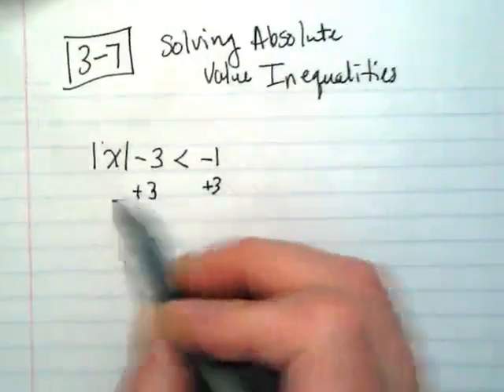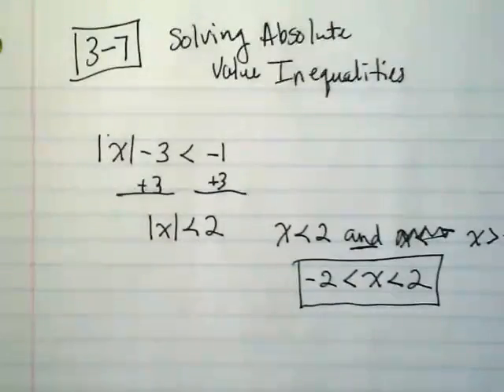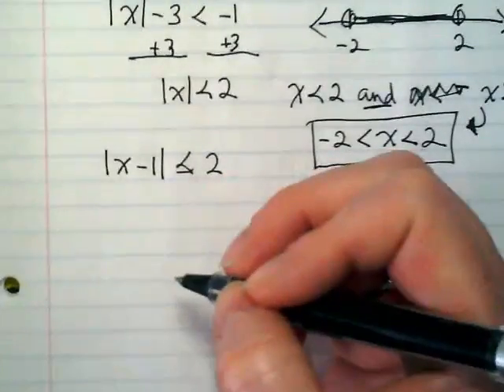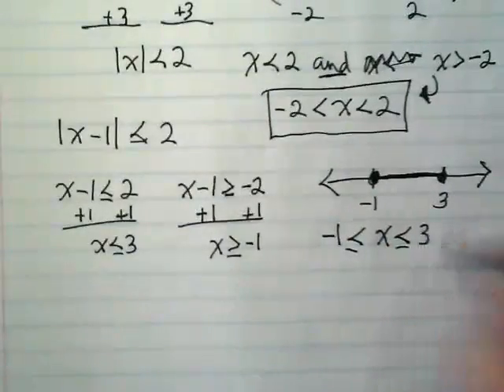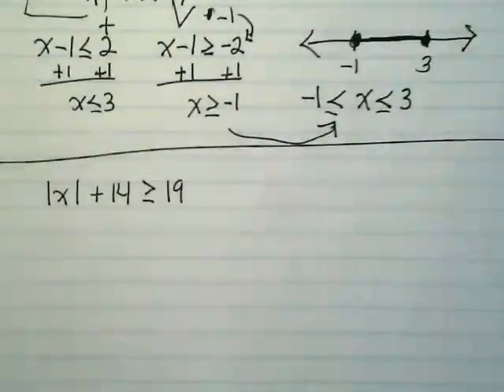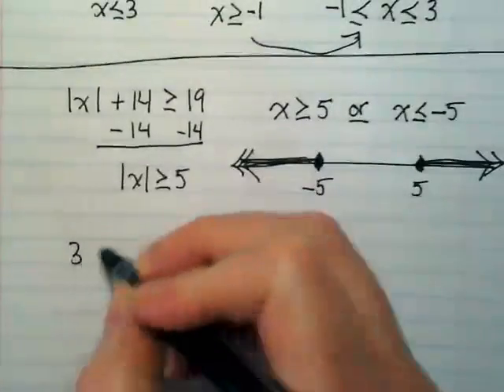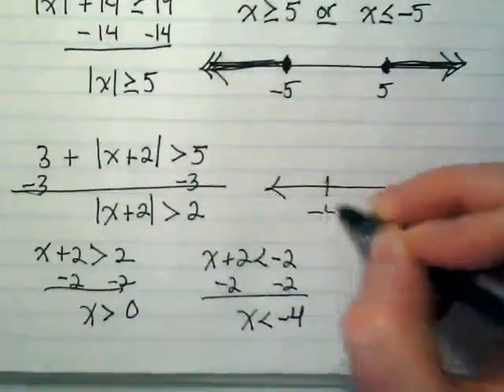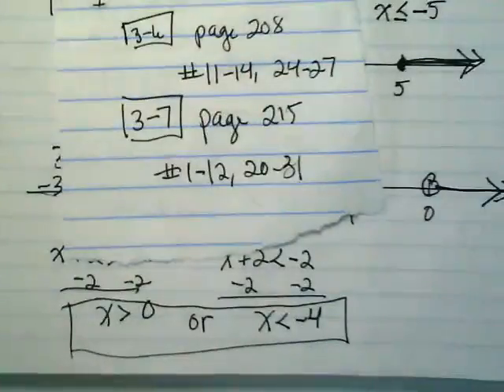Solving Absolute Value Inequalities